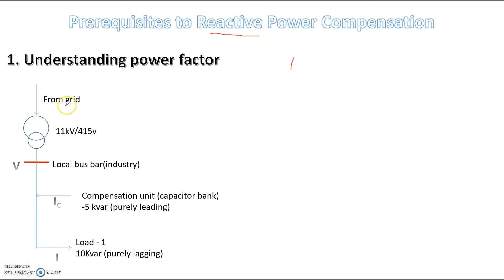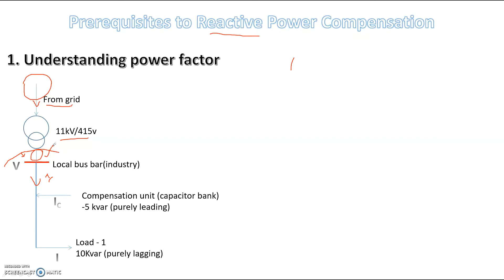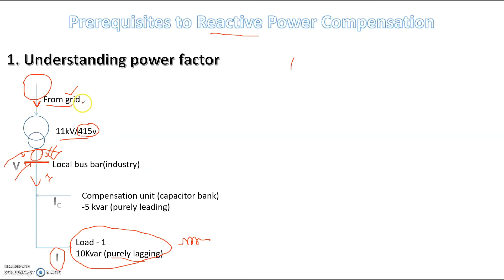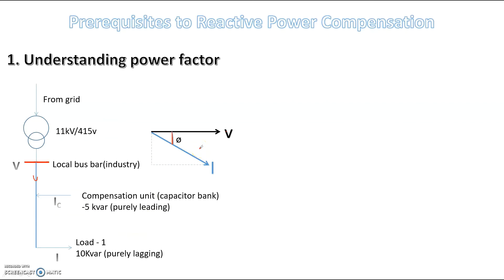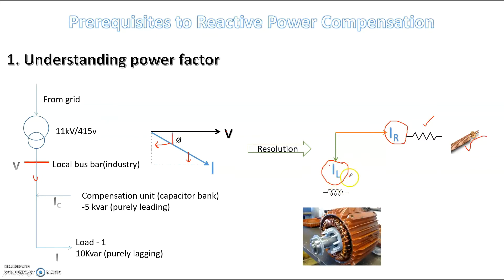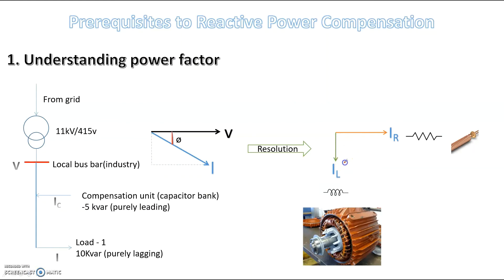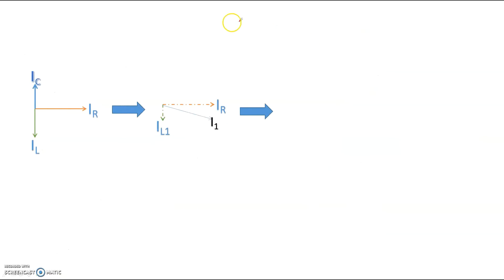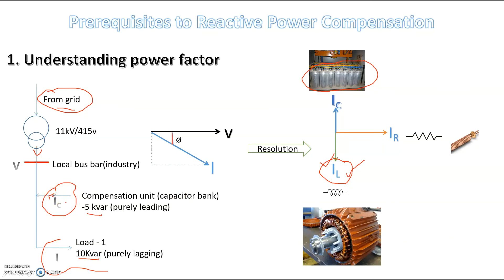Understanding power factor and basics of reactive power compensation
This video will help you in paving and strengthening your concepts on power factor, which in turn will lead to understanding reactive power compensation.

power factor
reactive power compensation
electrical power factor
reactive power
KVAR compensation